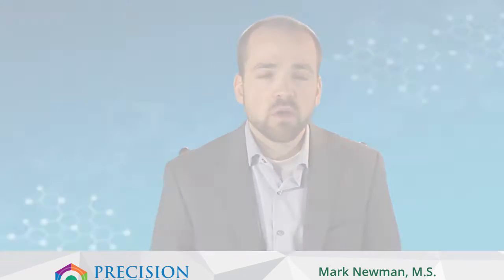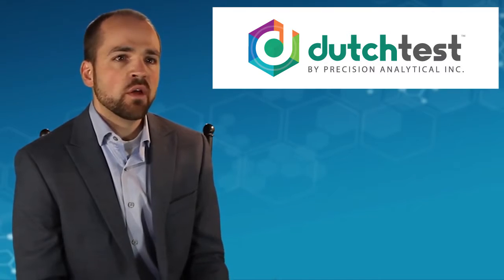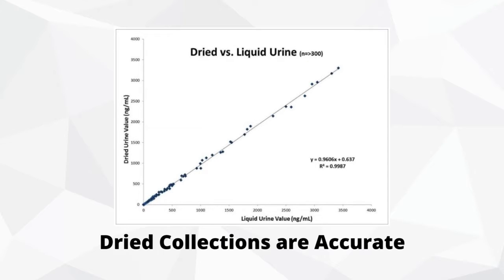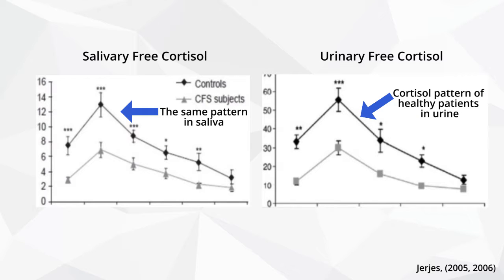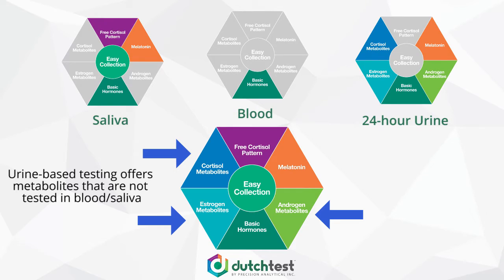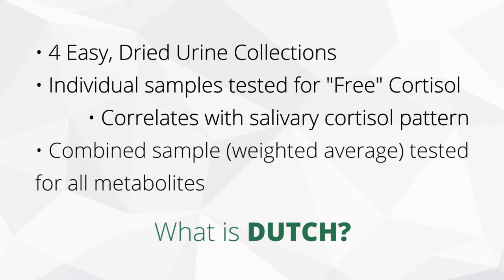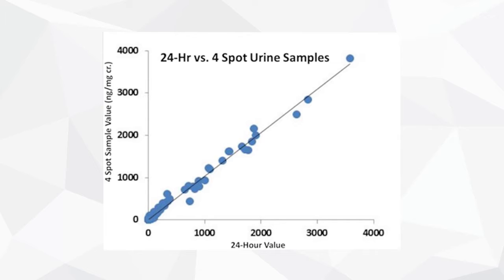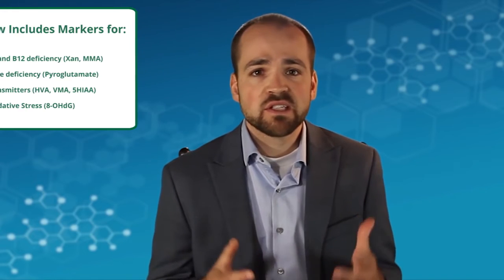Introduction to DUTCH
Meet our new CCH2018 Exhibitor, DUTCH test by Precision Analytical and see how their products can assist you!